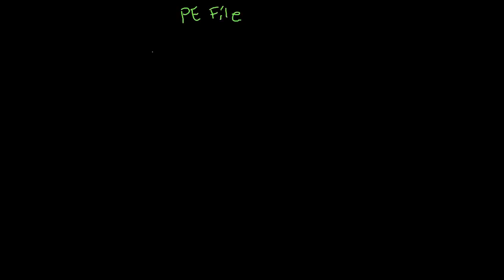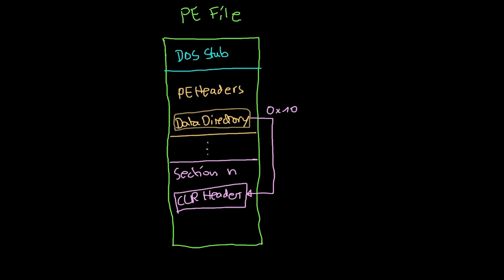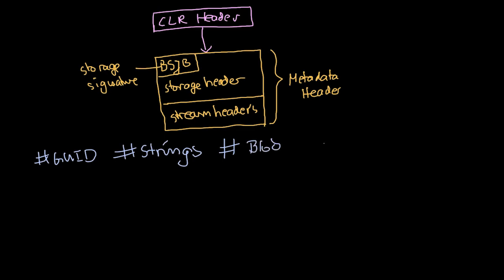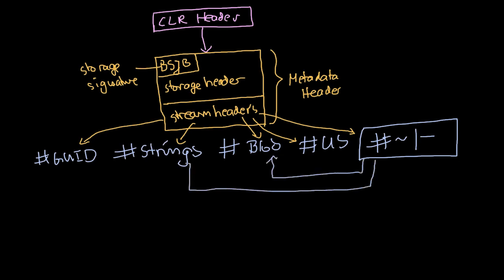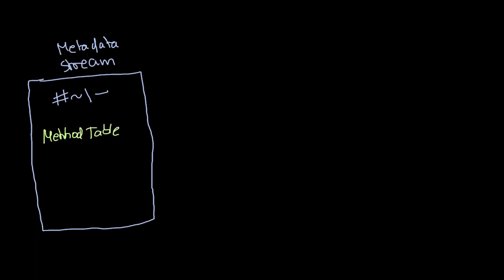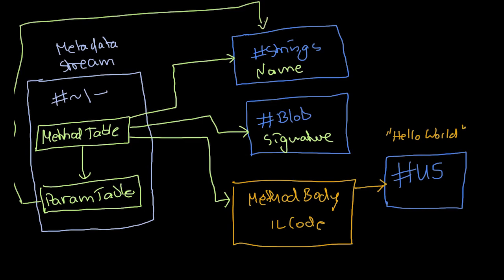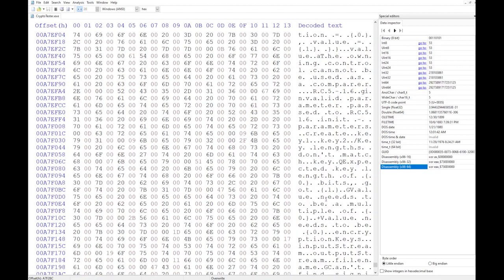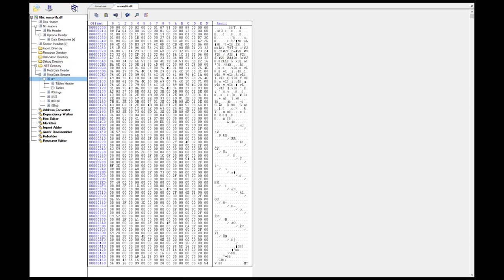Malware Theory - Understanding .NET Streams and Metadata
Malware analysts often need to quickly determine the context of strings they see in the hex editor. Understanding of file formats greatly helps to do that. This video discusses basic .NET headers, named streams and scratches the surface of .NET metadata. Afterwards you will be able to recognize the .NET metadata header and streams in a hex editor and understand the contents when exploring them in tools like CFF Explorer.